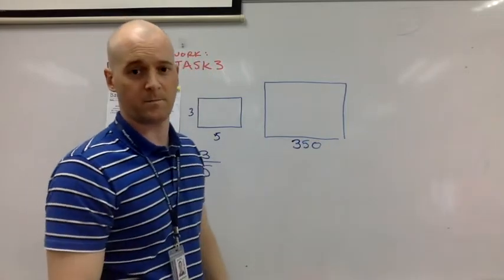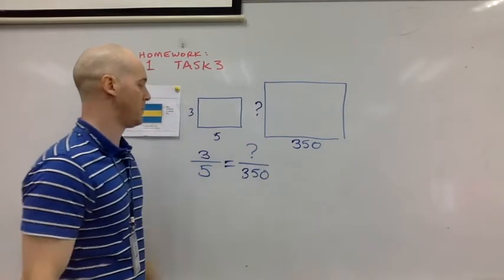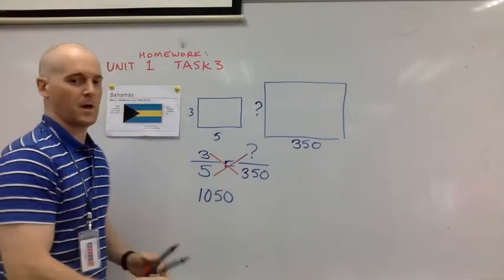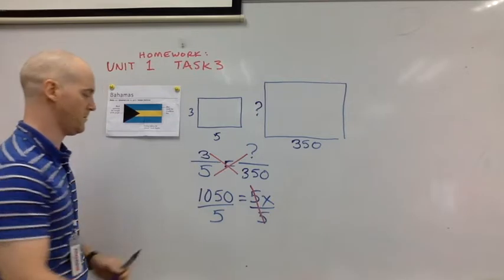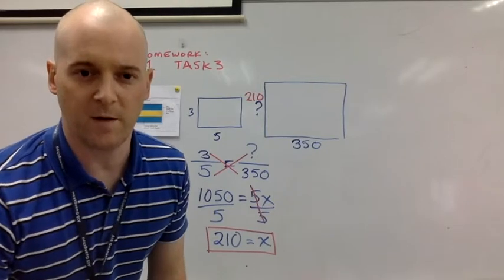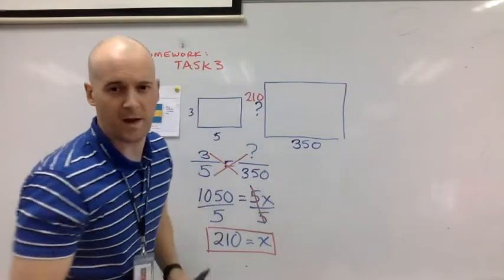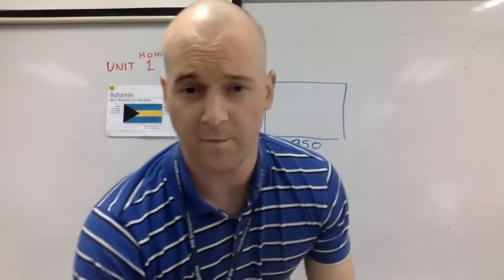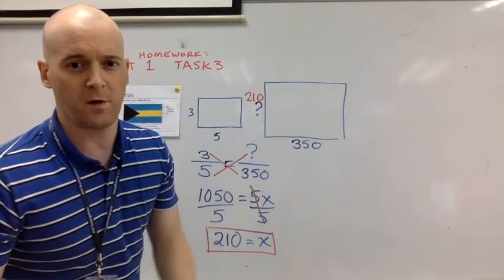G7 HW UNIT 1 TASK 3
This video is about G7 HW UNIT 1 TASK 3